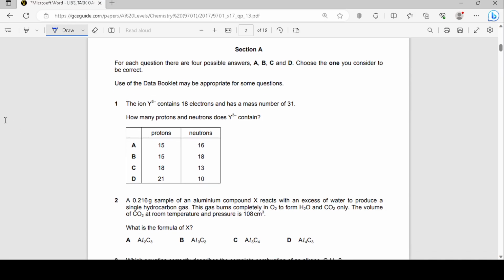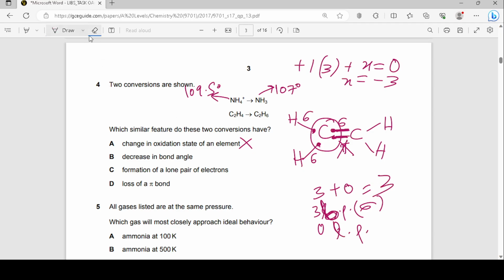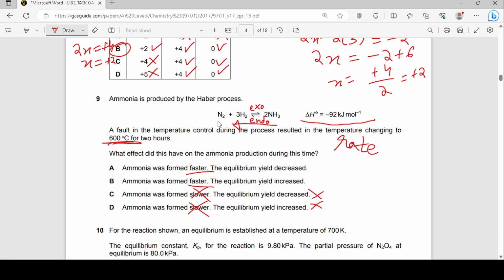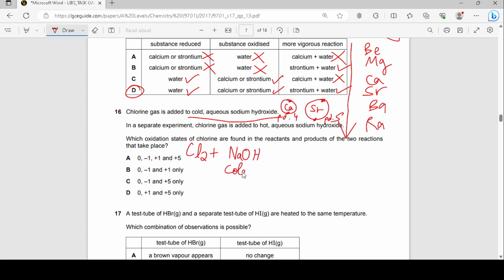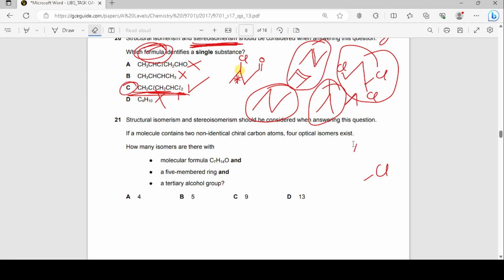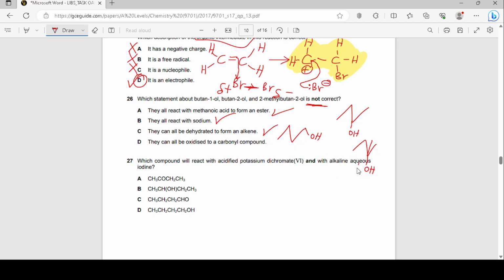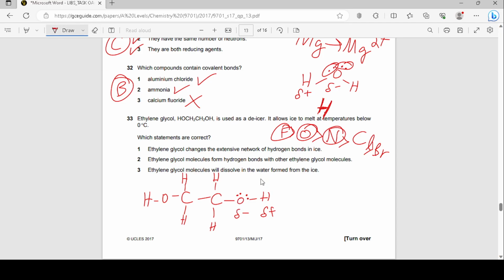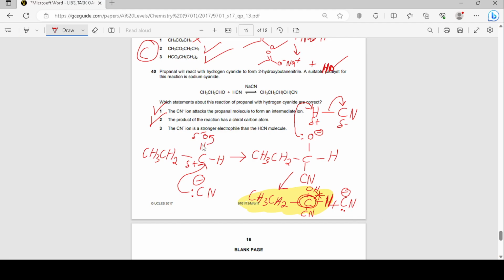CAIE 9701 Chemistry May June 2017 Paper 13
Timestamps:
00:00 - Intro
00:14 - Q1
01:21 - Q2
13:07 - Q3
15:13 - Q4
26:16 - Q5
31:08 - Q6
37:10 - Q7
40:48 - Q8
43:43 - Q9
45:35 - Q10
47:10 - Q11
50:13 - Q12
51:44 - Q13
59:33 - Q14
01:03:21 - Q15
01:06:52 - Q16
01:11:59 - Q17
01:16:59 - Q18
01:19:07 - Q19
01:22:35 - Q20
01:29:46 - Q21
01:35:55 - Q22
01:37:28 - Q23
01:43:32 - Q24
01:46:40 - Q25
01:50:54 - Q26
01:54:12 - Q27
01:58:10 - Q28
01:59:25 - Q29
02:01:27 - Q30
02:07:24 - Q31
02:10:48 - Q32
02:12:27 - Q33
02:17:17 - Q34
02:20:40 - Q35
02:21:55 - Q36
02:23:54 - Q37
02:25:18 - Q38
02:28:18 - Q39
02:32:44 - Q40
02:37:14 - Outro

AS Chemistry 9701 Summer 2017 Paper 13
9701/s17/qp/13
9701 s17 qp 13
9701/13/M/J/17
p13 May June 17